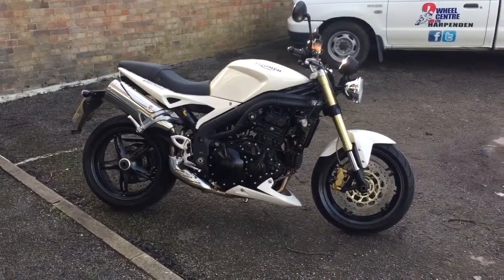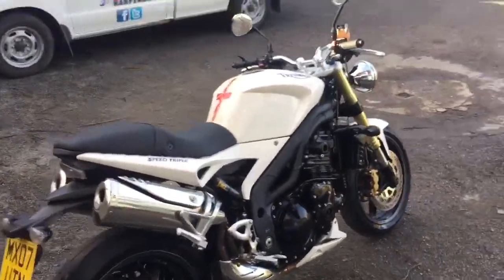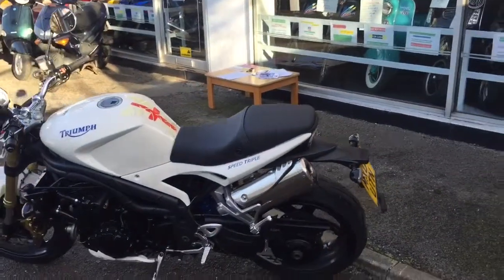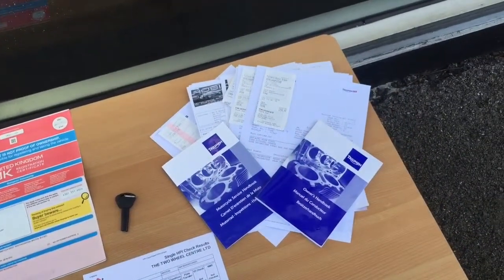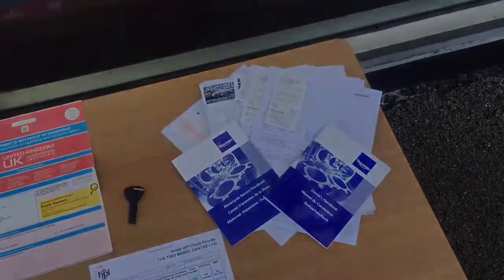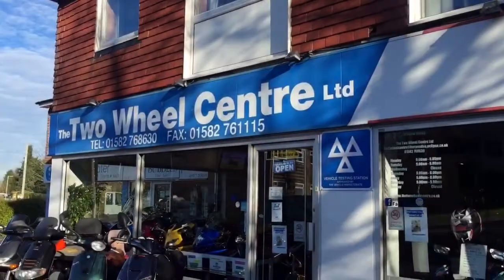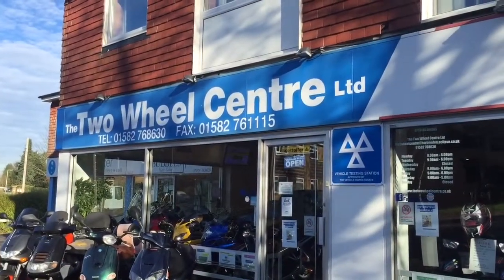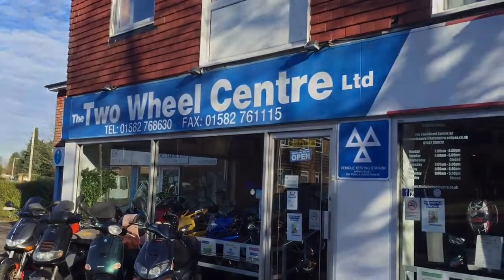Triumph Speed Triple 1050 2007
This bike now sold .For more Details check our enjoy the video